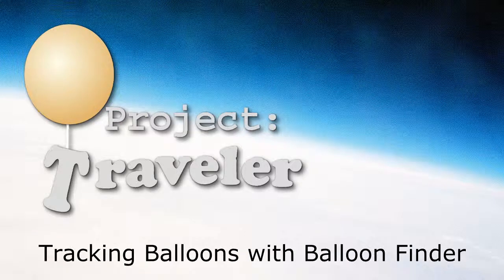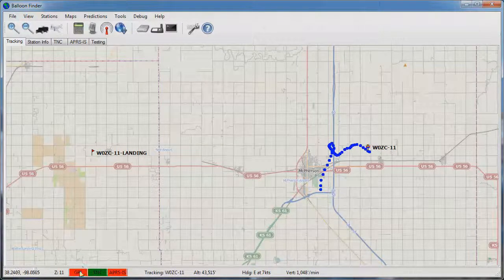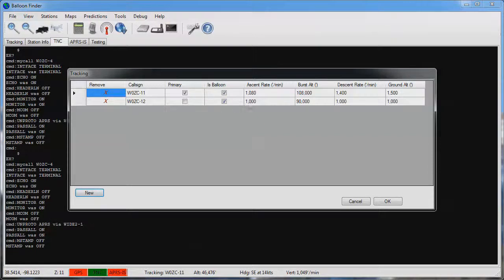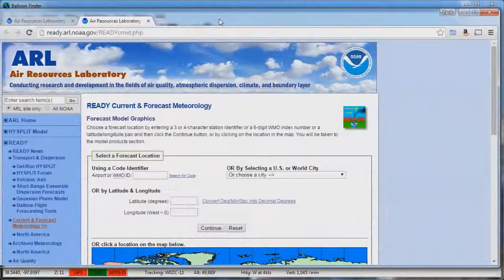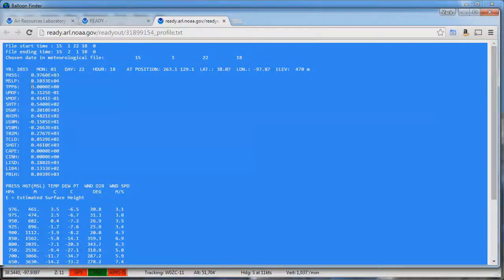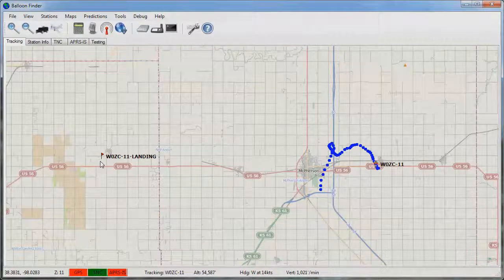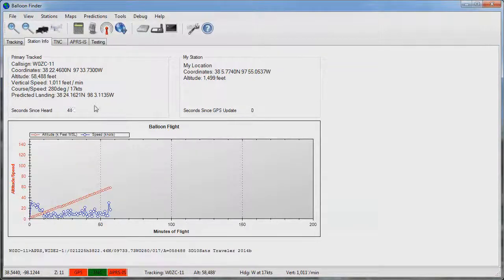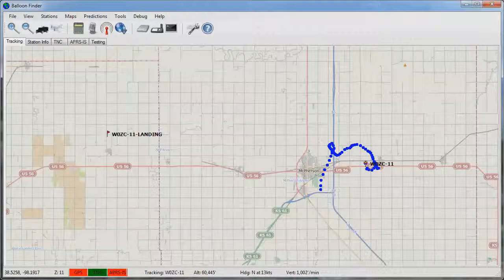Tracking a Balloon in Balloon Finder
Learn to track a live balloon flight in Project: Traveler's Balloon Finder, using all of its flight tracking and prediction features.